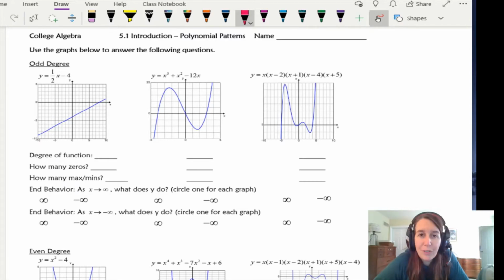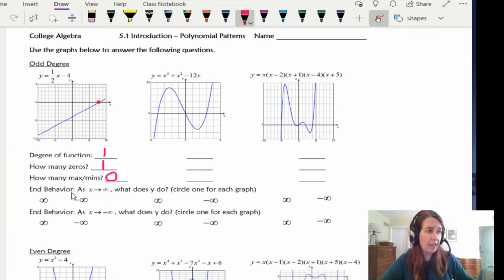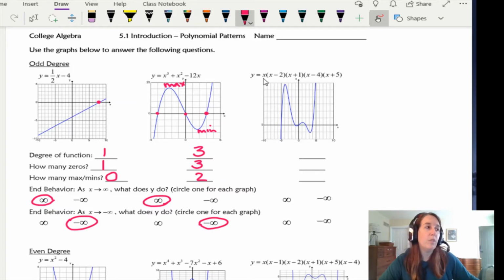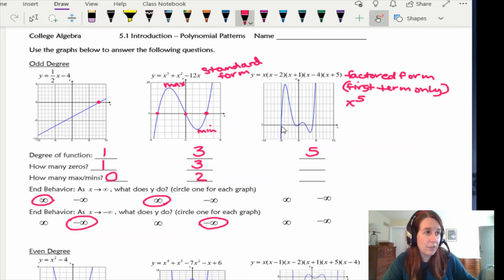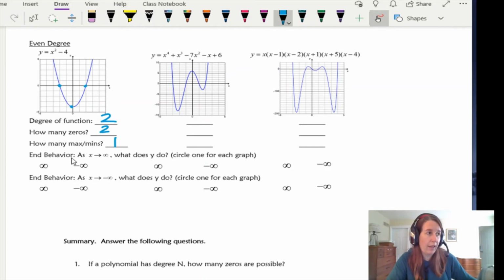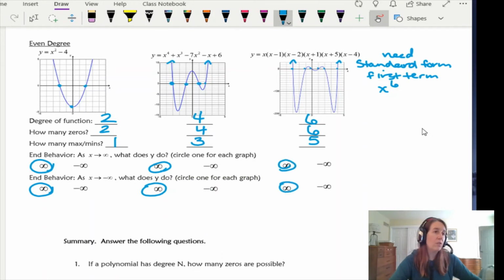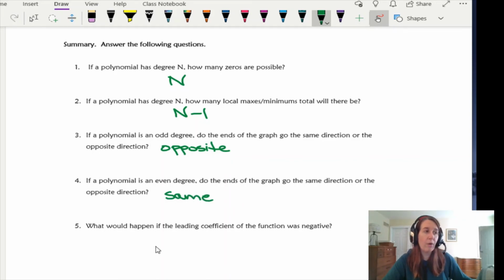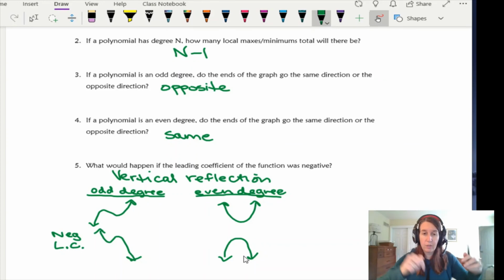Polynomials Intro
Section 5.1